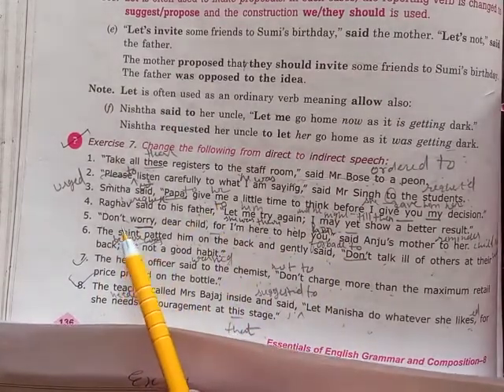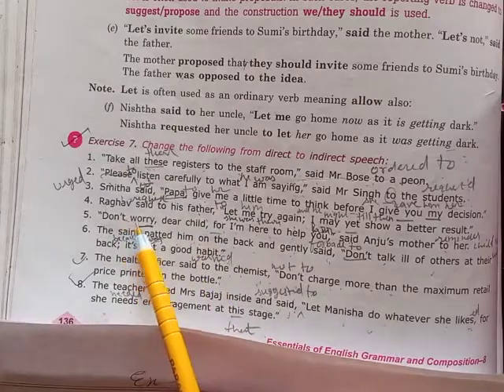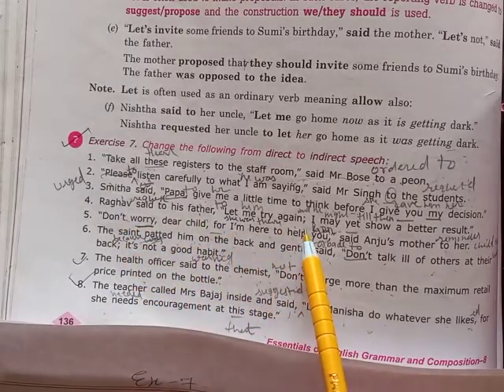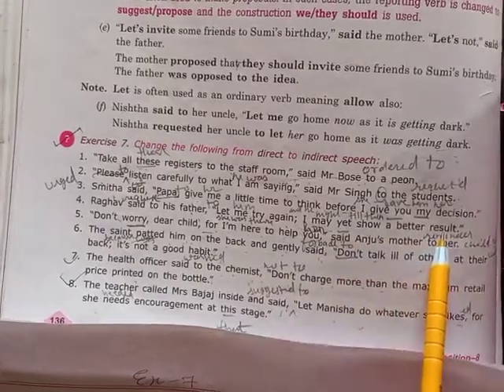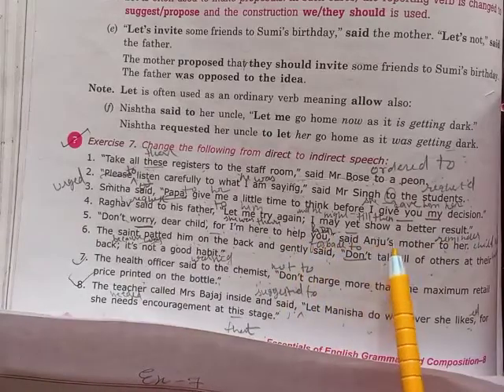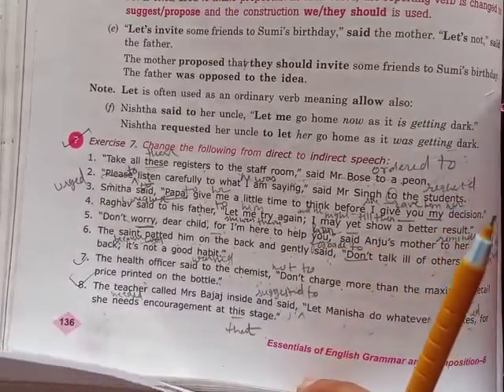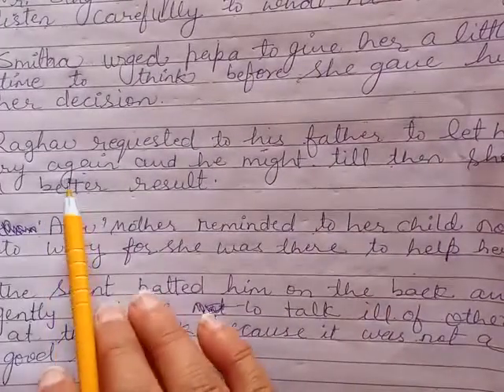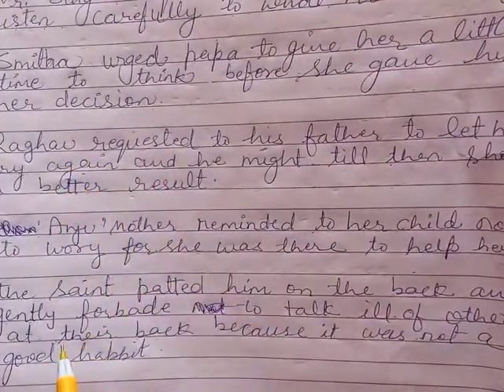direct and indirect speech part 6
or comment in the comment box